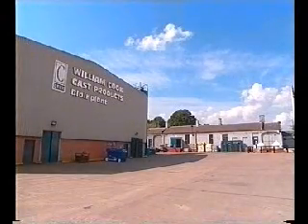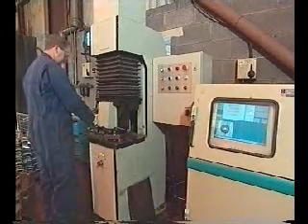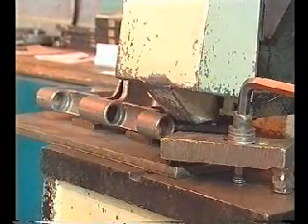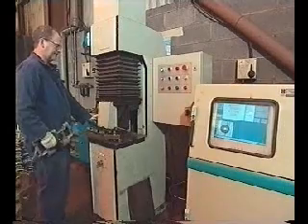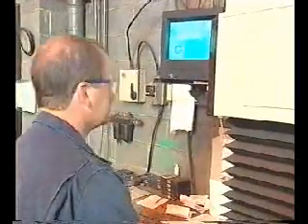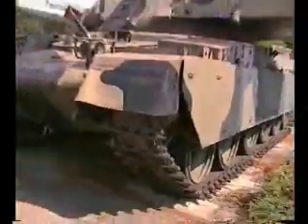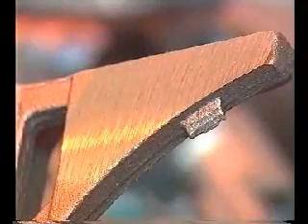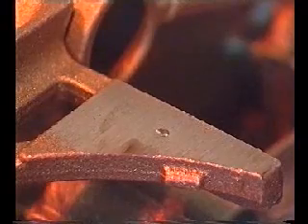BRINscan MkIII heavy duty fully automatic production Brinell hardness tester.WMV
The Foundrax BRINscan MkIII heavy duty fully automatic production Brinell hardness tester is a heavy duty production Brinell hardness tester, this example is in use 24 hours a day, 7 days a week and it has performed over 20 million test cycles accurately, reliably and repeatably to date.

The market leading Foundrax BRINtronic automatic Brinell microscope is integral to the machine giving complete operator independence over both the indentation and measurement processes as well as the recording of the results.

The BRINtronic system is extremely tolerant of surface finish and requires only minimal surface preparation, a hand ground or linished finish is perfectly adequate.